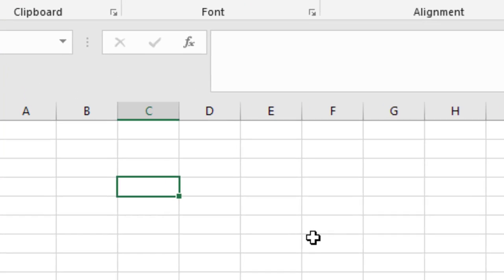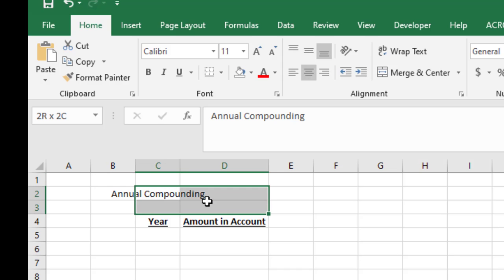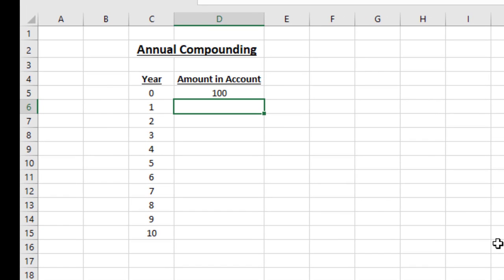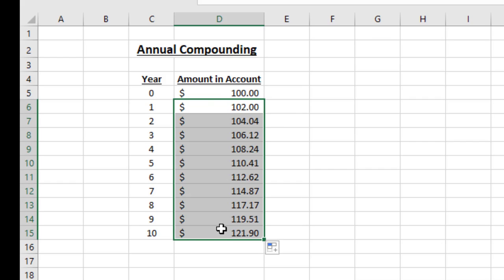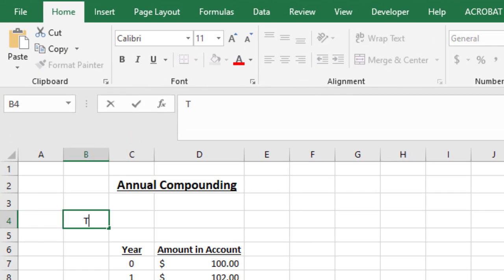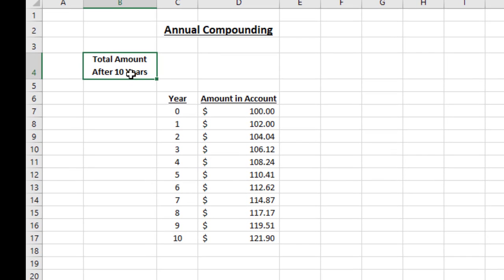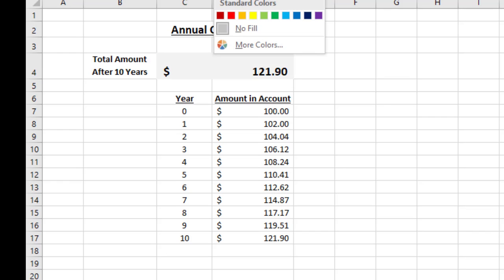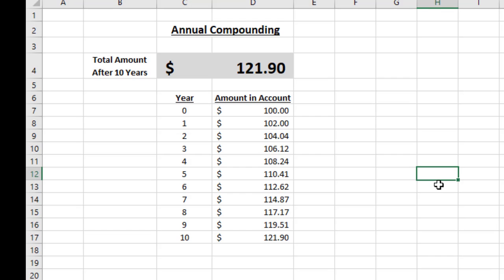Let's build an Annual Compounding table!